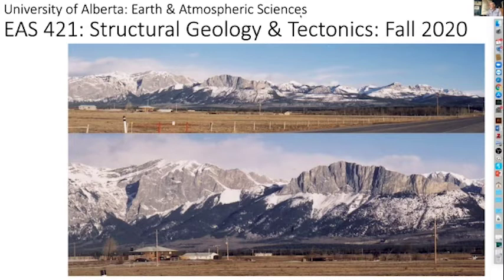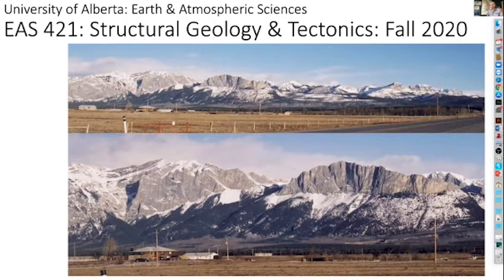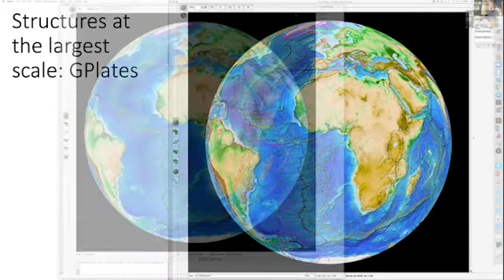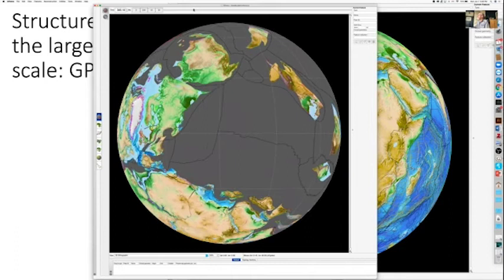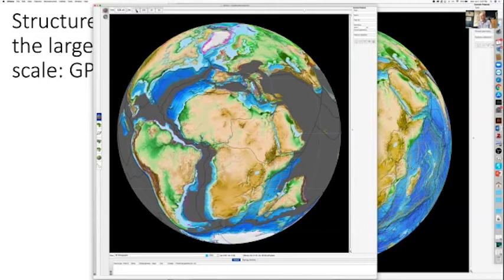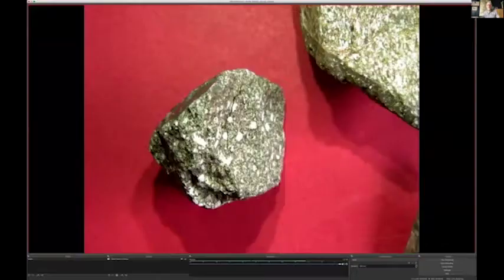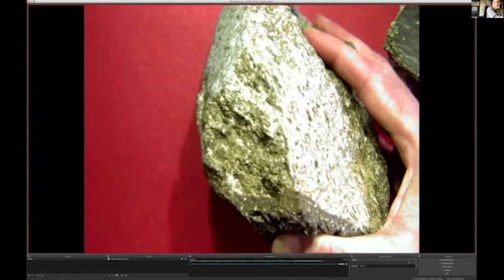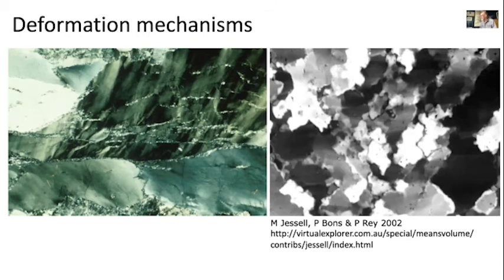EAS 421: John Waldron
University of Alberta professor and EAS 421 instructor John Waldron shares with students what they can expect—and look forward to—from the Fall 2020 delivery of the course.